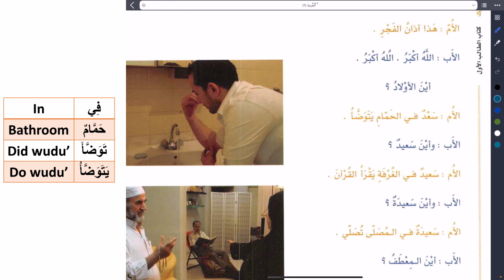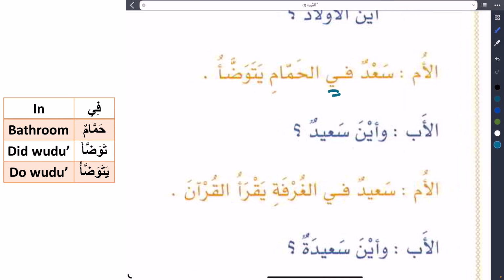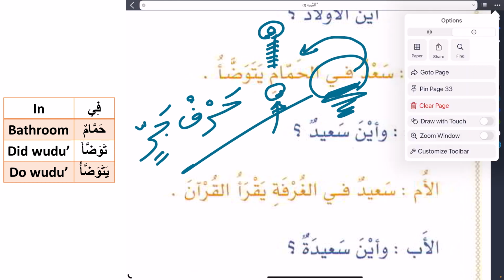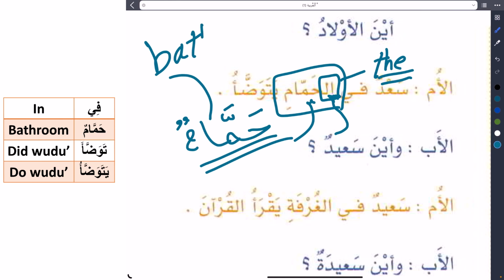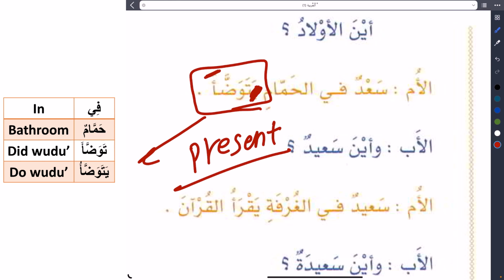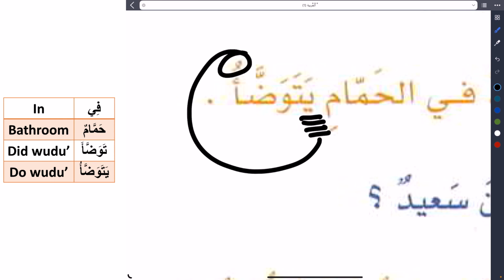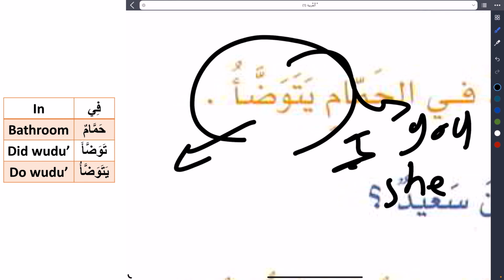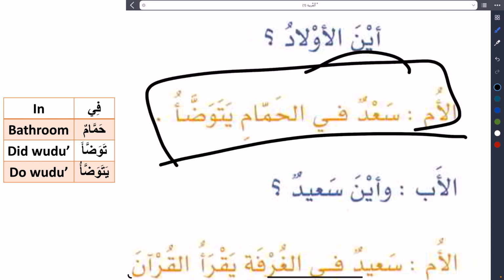Alarabiya bayna yadayk - book 1 - unit 2 - lesson 12 [2]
Alarabiya bayna yadayk